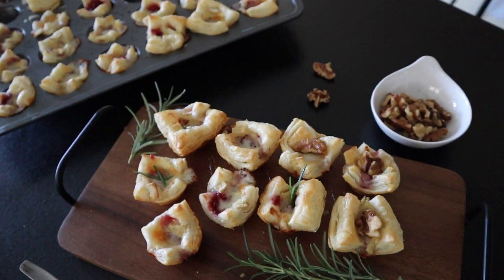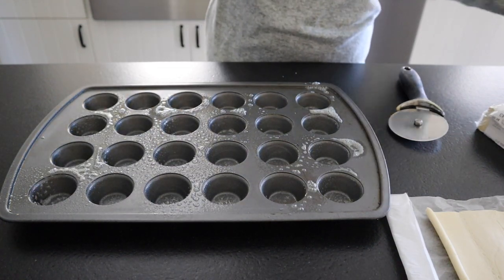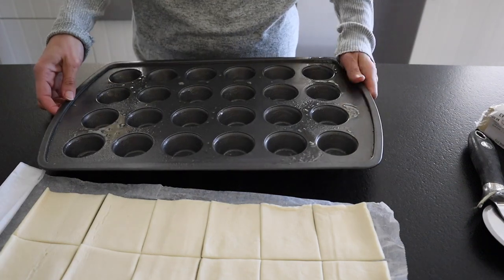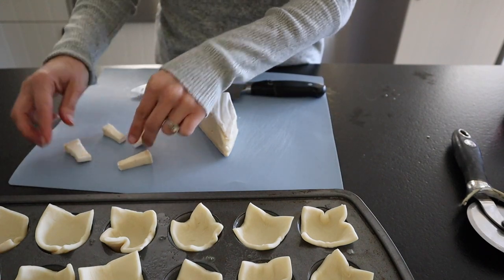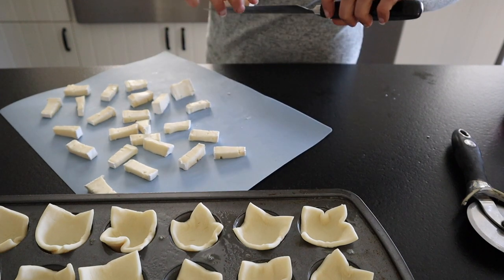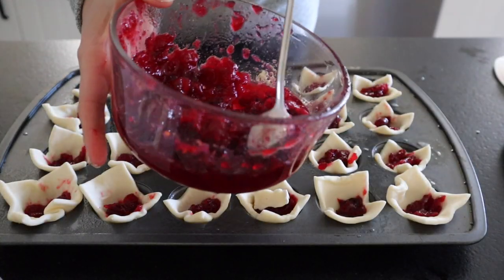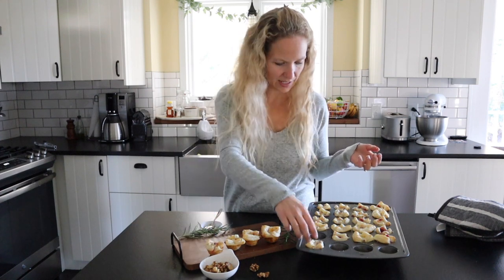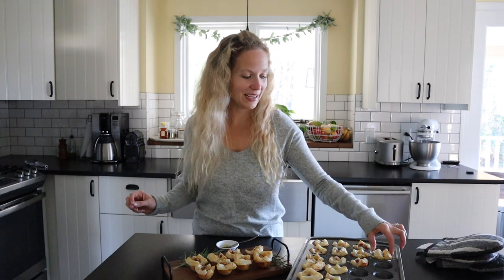Cranberry Brie Bites | Super Easy 3 Ingredient Thanksgiving Appetizer Idea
These cranberry brie bites are such an easy Thanksgiving or Christmas Appetizer idea, and they are only 3 ingredients. Guests will love these puff pastries full of cranberry and brie. These little bite size appetizers only take 25 minutes to make from start to finish!